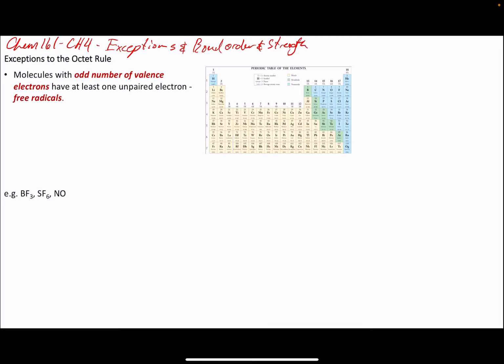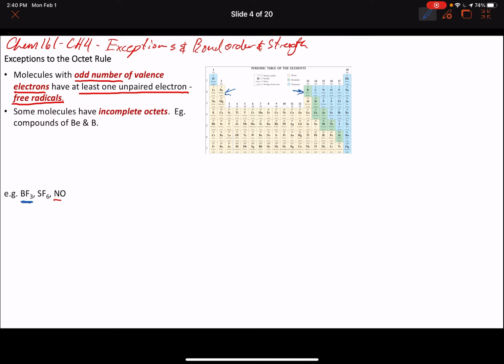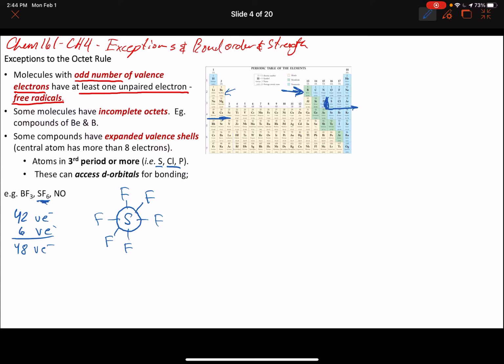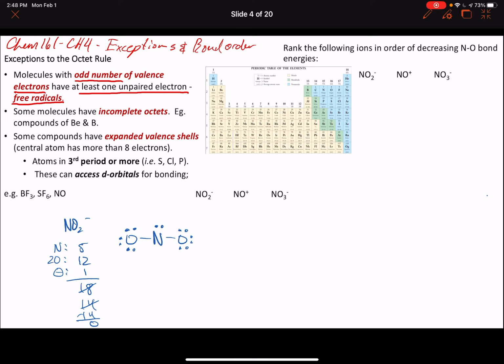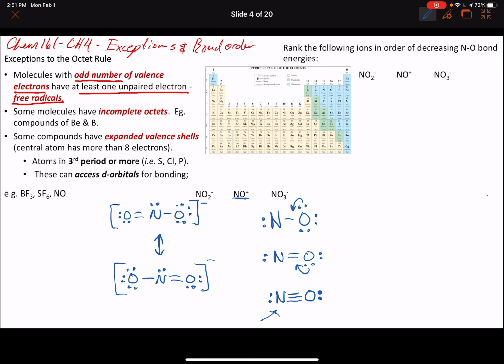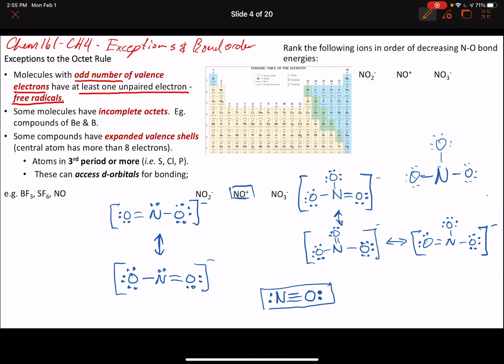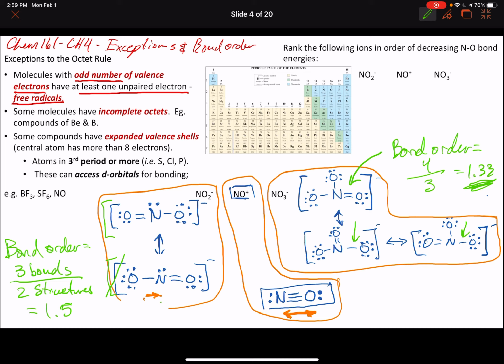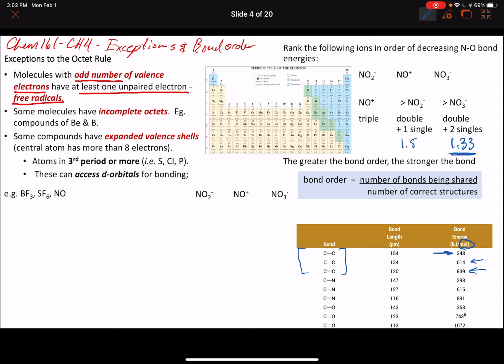Chem 161 CH4- Lewis Structure Exceptions, Bond Length, Bond Energy, Bond Order